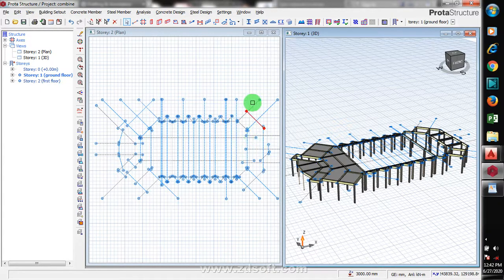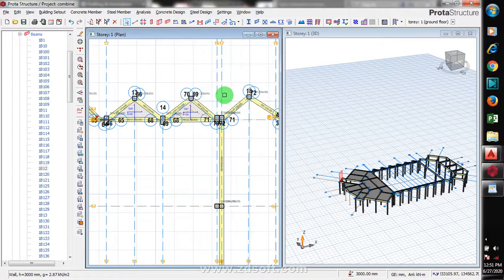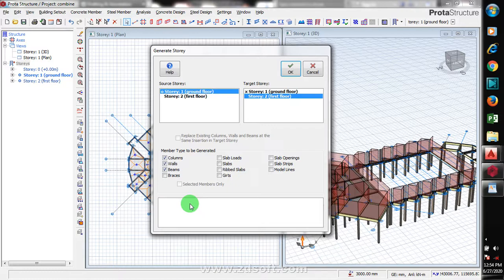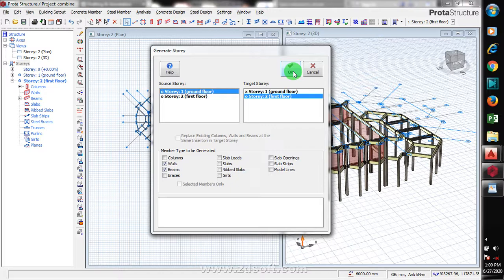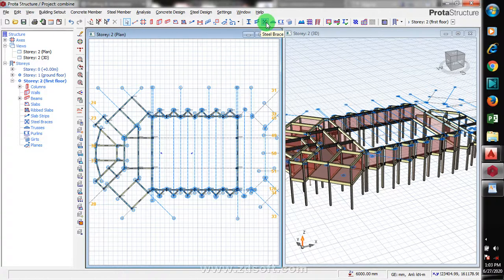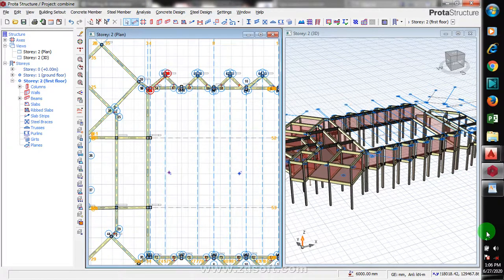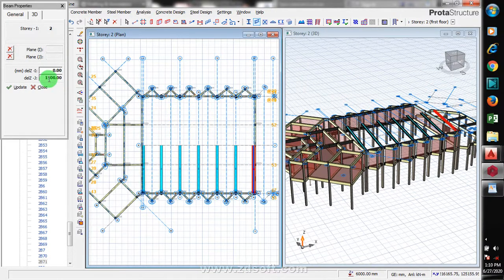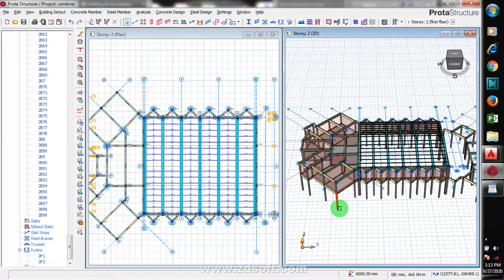Adding wall load to beam and steel roof design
Adding wall load to beam and steel roof design in protastructure

Today am going be showing you how to add wall load and steel roof design in protastructure